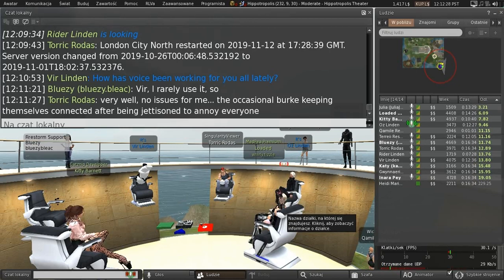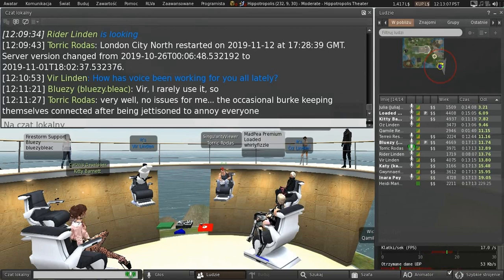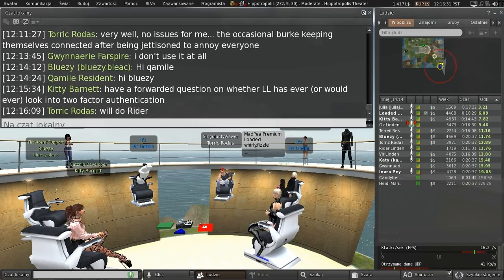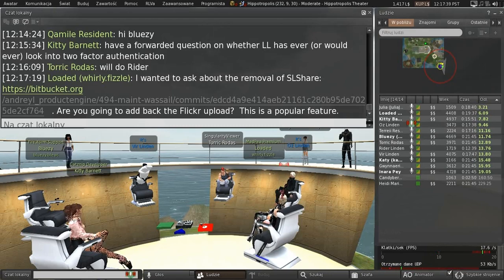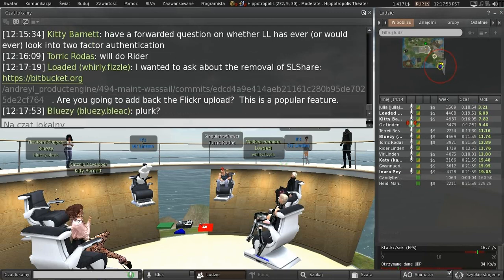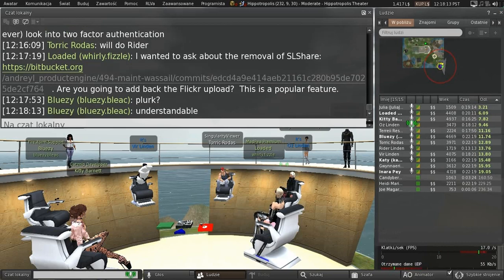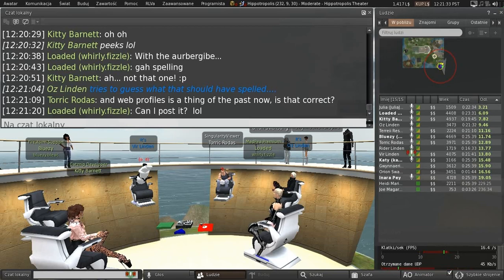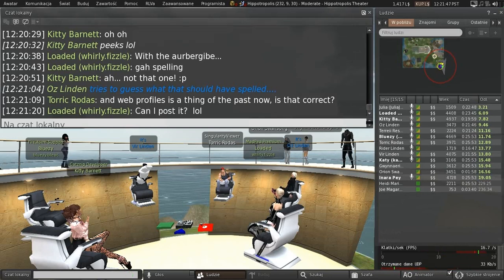Second Life: Third Party Viewer meeting (15 November 2019)